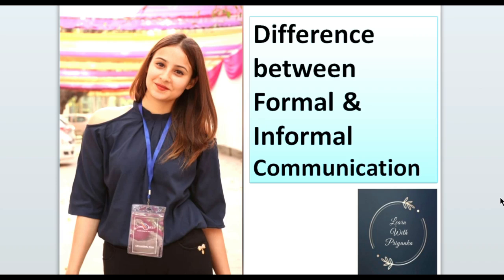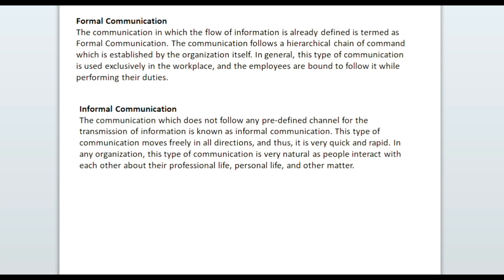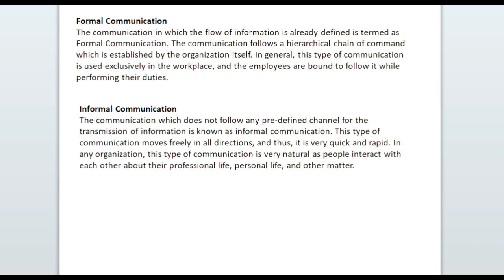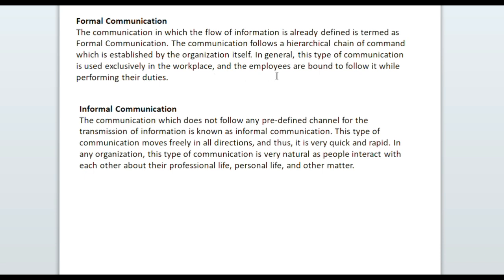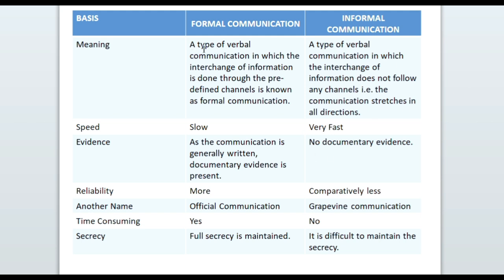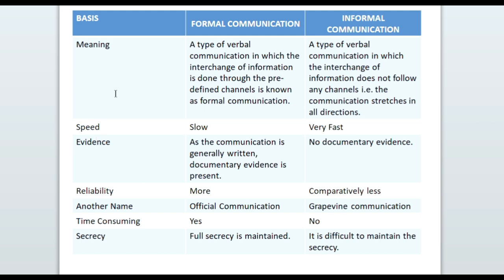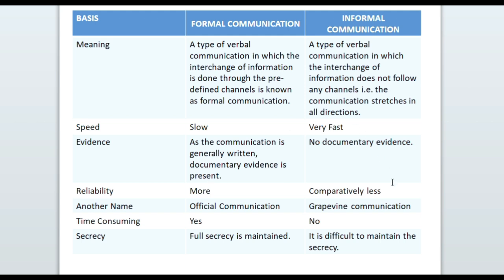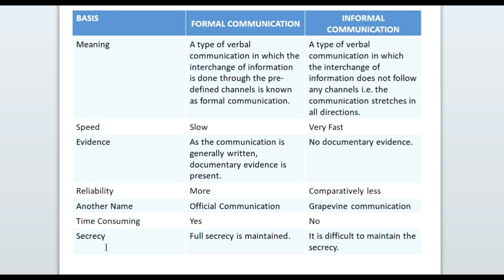Formal And Informal Communication | Types Of Communication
Hey Everyone,

So, Guys this video will help you to understand the concept of formalandinformal communicationprocess .This video will be beneficial for the students of class B.com M.com, MBA, BBA, CA Foundation CPT CS Foundation IPCC, and for beginners.

The Topics are covered in bilingual languages.

Hope you all will Like my video​​ !

Also Please do ​​, Share​​ and Comment​​ on my video !!!